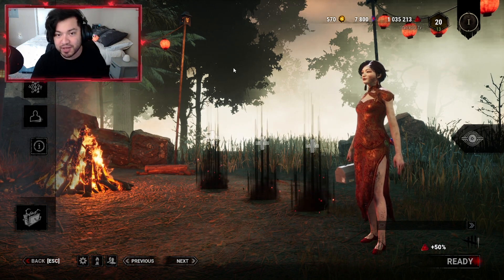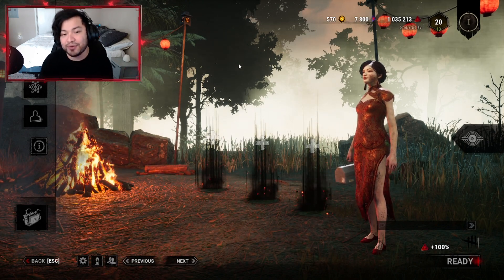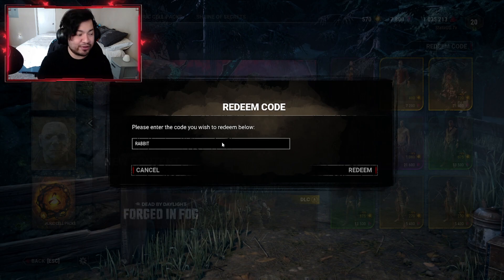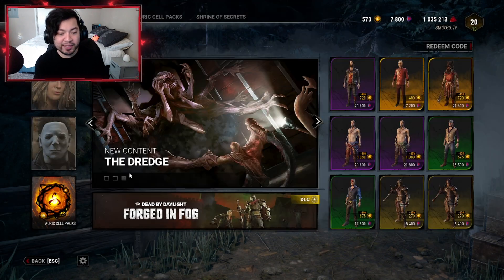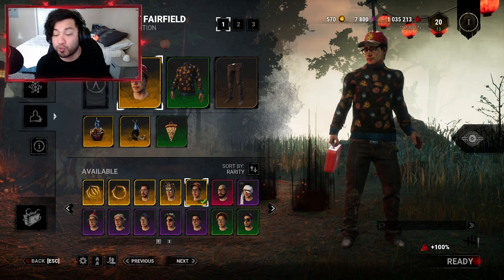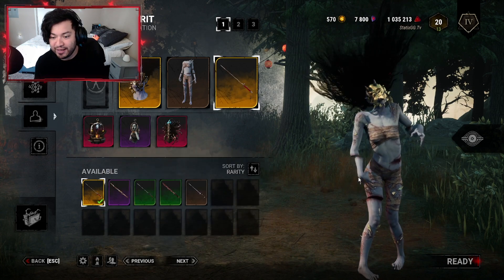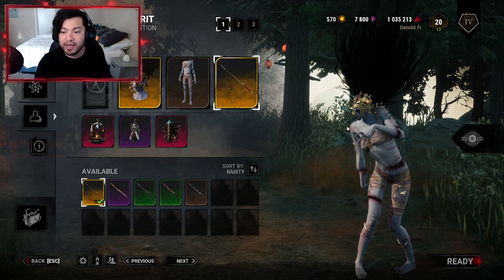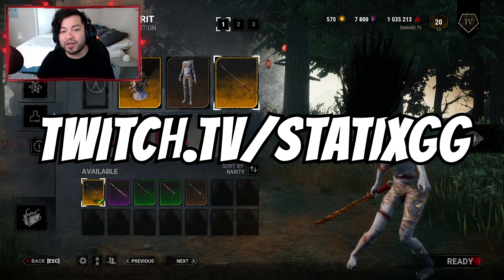How to Get Your FREE Lunar New Year Cosmetics for Dwight & The Spirit! - Dead by Daylight